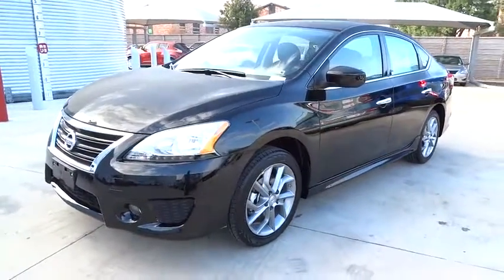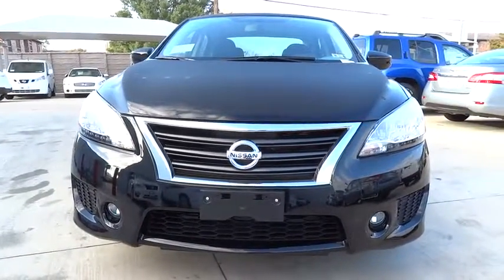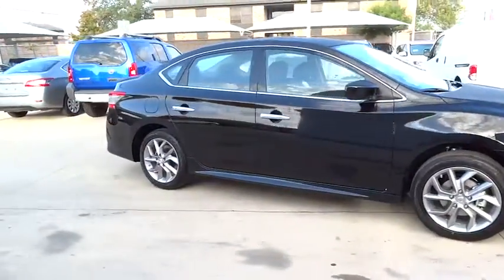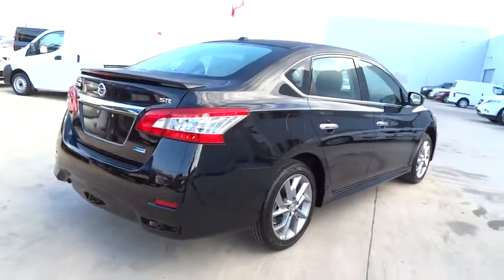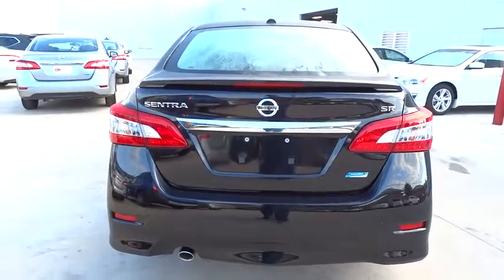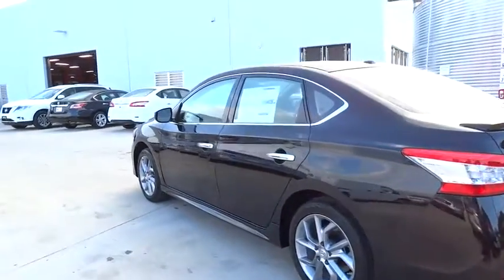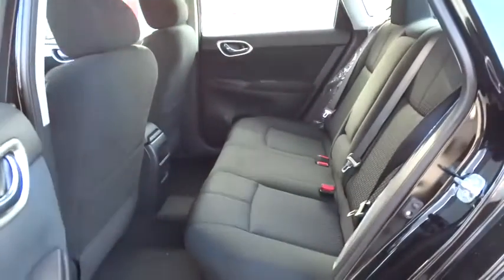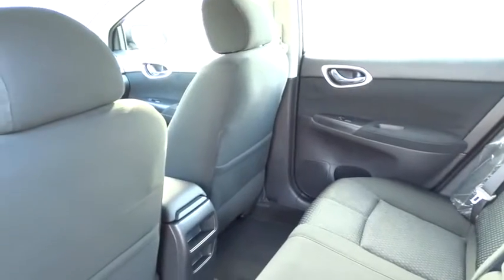2014 Nissan Sentra San Antonio, Austin, Houston, New Braunfels, Helotes, TX N142544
2014 Nissan Sentra

Gunn Nissan
12838 San Predro